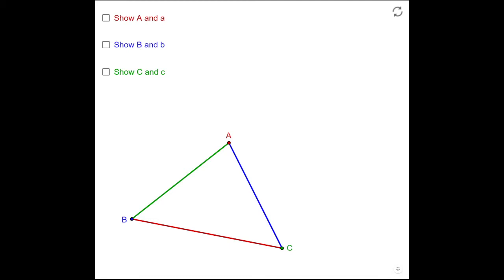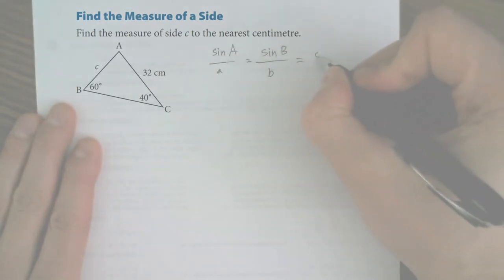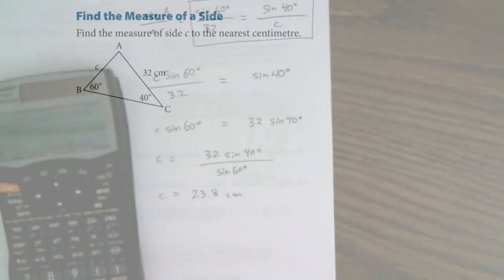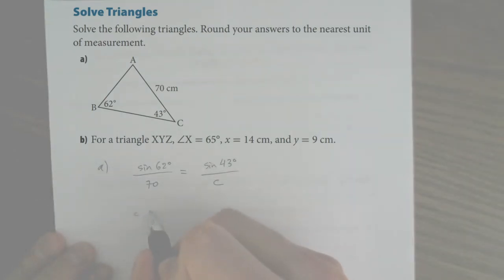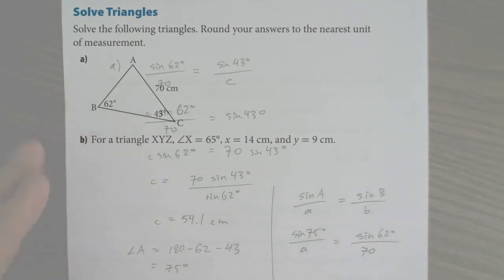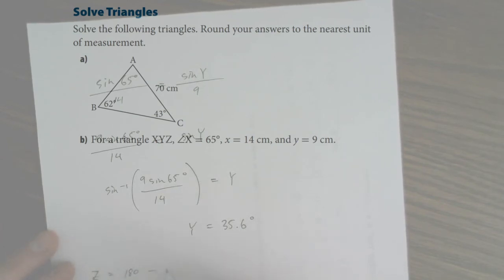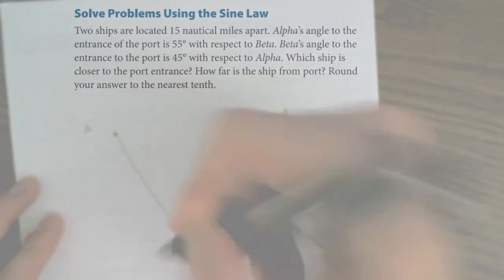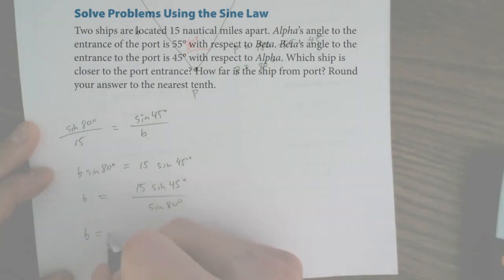1.3 Sine Law